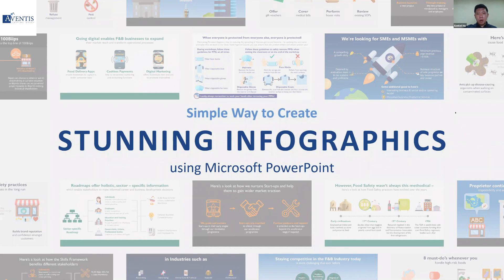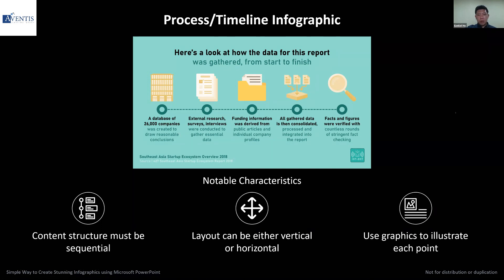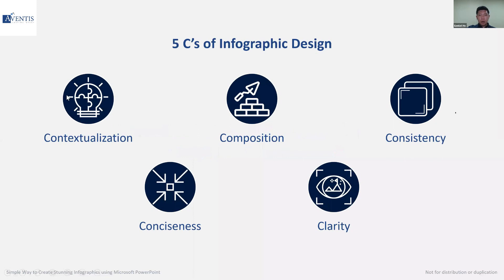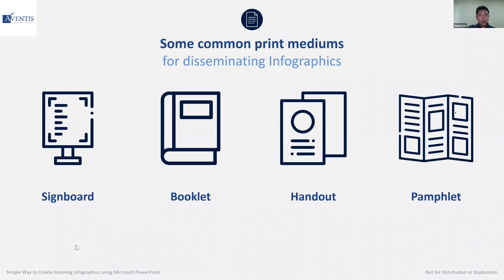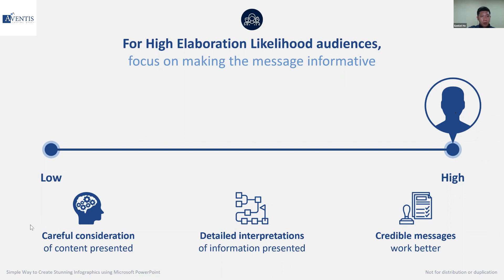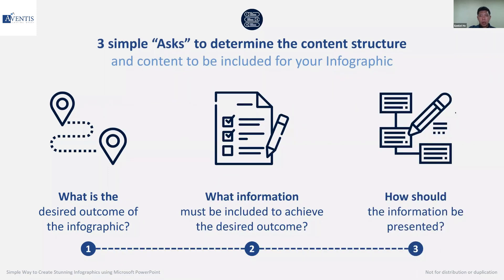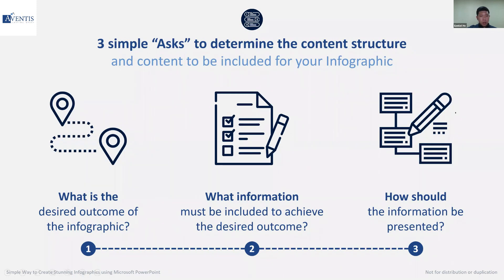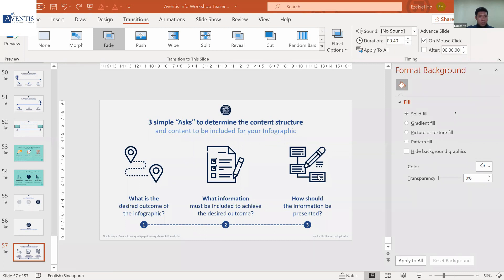Create Infographics Using Microsoft PowerPoint✅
In today’s context, visuals are everything – from EDM’s to app screens, and even video and print advertising, the content which best catches your audience’s attention will have a higher likelihood of getting them to remember you.

It’s no secret that 90% of the information transmitted to the brain is visual, and visual content has a retention rate of 2 – 3 weeks on average as compared to text-heavy content, which we remember for a week at most. So here’s the question – how do you create visual-rich, text-light content which will leave a lasting impression on your audience?

In this one hour webinar, you will gain an understanding and overview of the skills and tools required to create infographics that are not just attractive, but also impactful to the party you're presenting it to.

1:56 - 3:35 | Distinctive Characteristics Of Infographics
3:36 - 8:32 | Infographic Facts
8:35 - 16:09 | Common Mistakes In Creating Infographics
16:10 - 41:33 | 5 Cs Of Infographic Design

💙 Enjoy this Webinar. Learn More Today 💙

⭐ MORE RECOMMENDED VIDEOS FOR YOU ⭐

Catch more Enriching FREE "Live" Webinars from Award Winning Trainers and enjoy  first-hand experience on how to enhance your skills today.